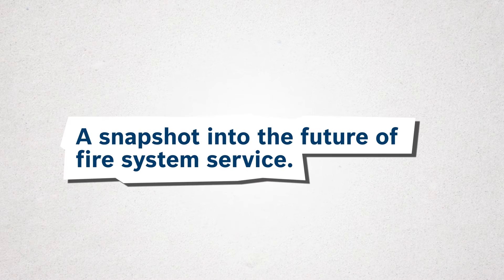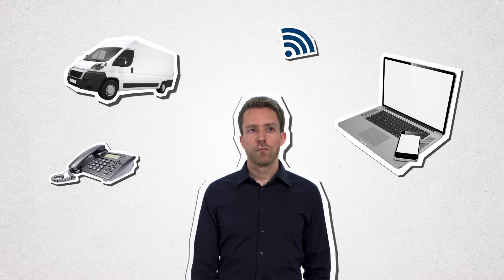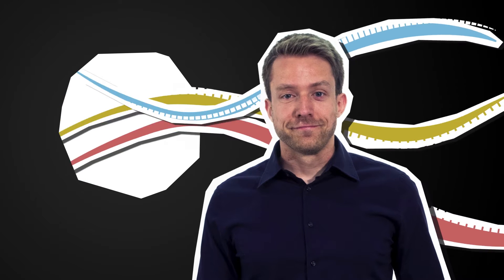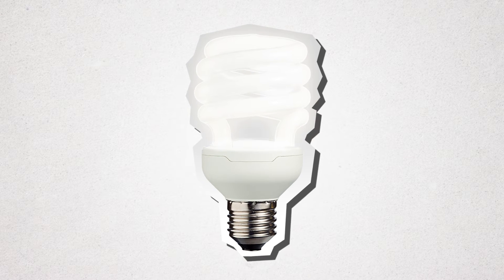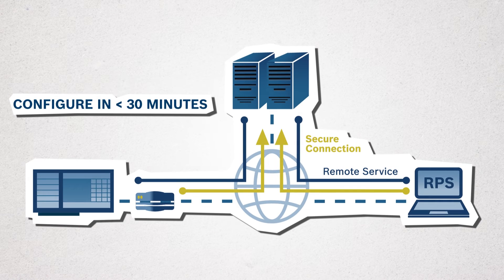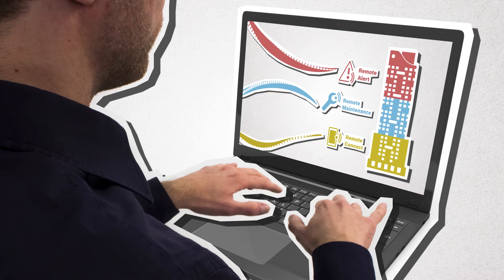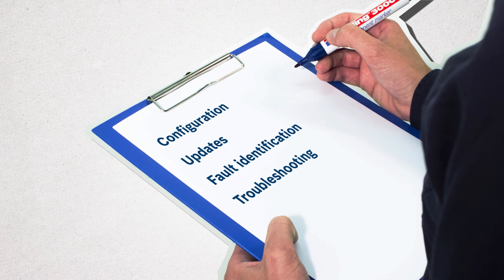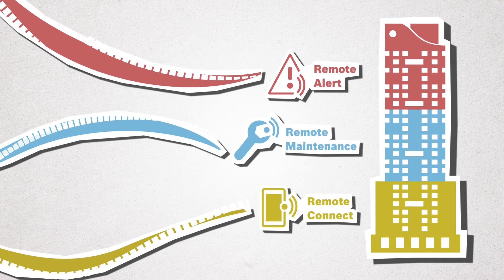Bosch Security - Remote Services for Fire Alarm Systems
Best in class fire protection world wide

Remote Services for remote diagnosis and remote maintenance of fire alarm systems

The IP-based solution for remote diagnostics and remote maintenance will imcrease the reliability of fire alarm systems and will make operation even more efficieent. Remote Services from Bosch will enable system integrators to do maintenance remotely and to control their installed systems  , around the clock identifying also possible malfunctions and an early stage.  Customer will benefit from a quicker sevice and shorter downtimes.